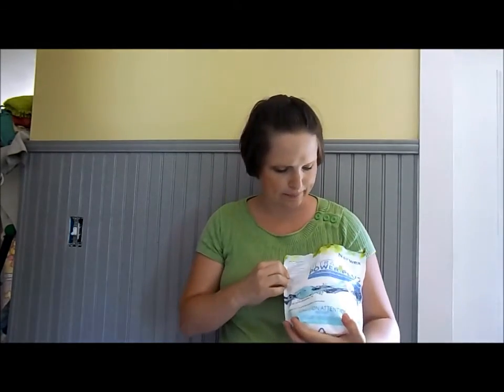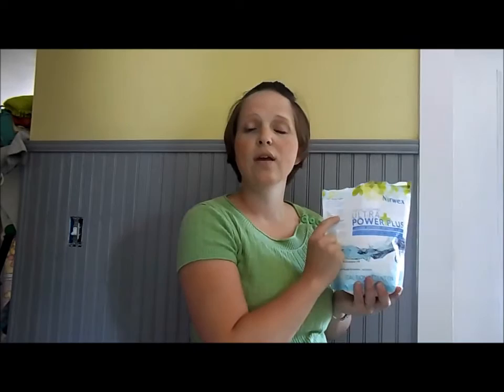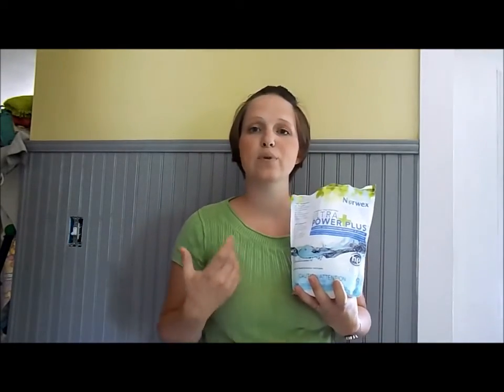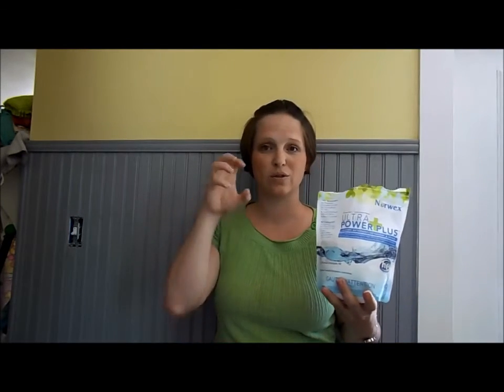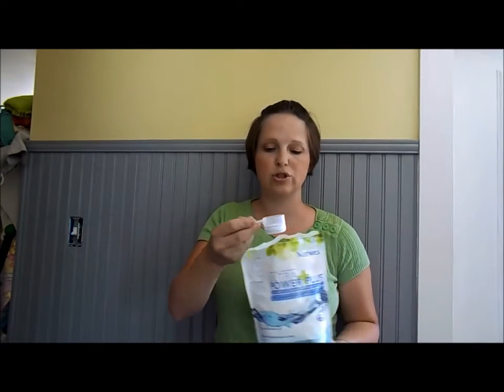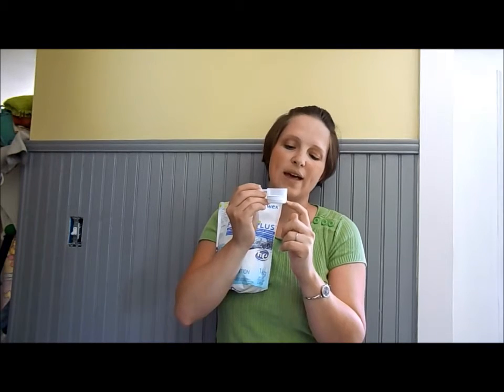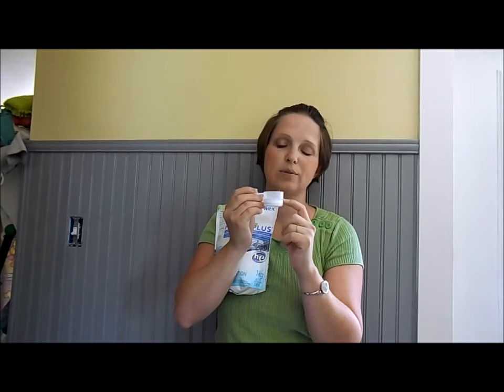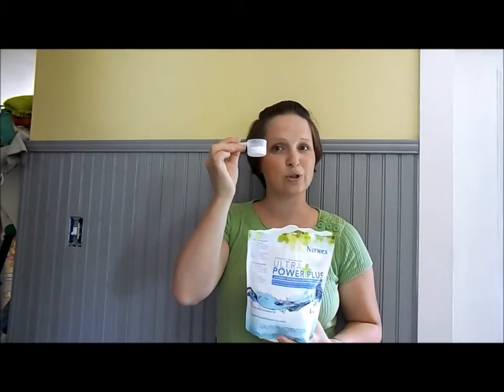Norwex 101 Care Instructions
How to care for your cloths & why you should use Nowex's Ultra Power Plus detergent